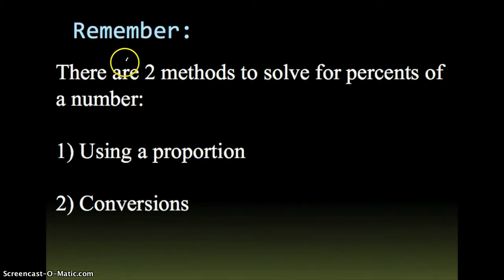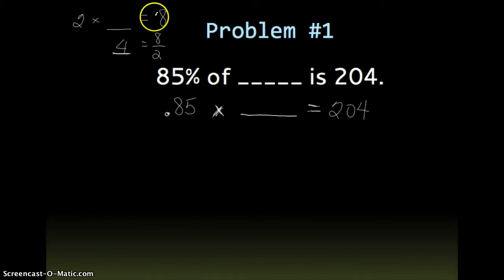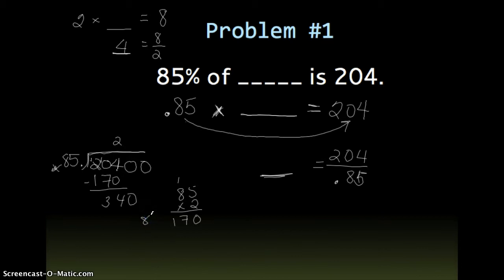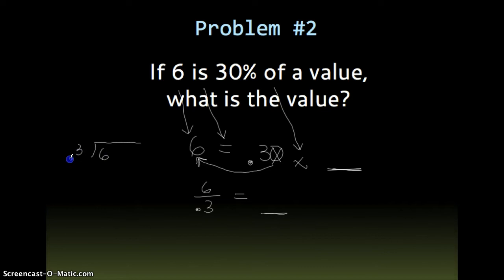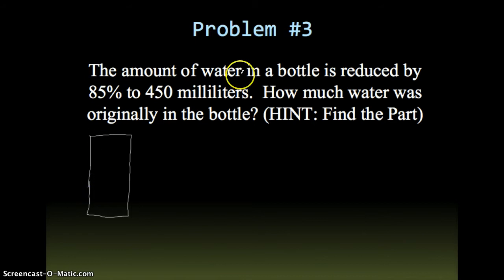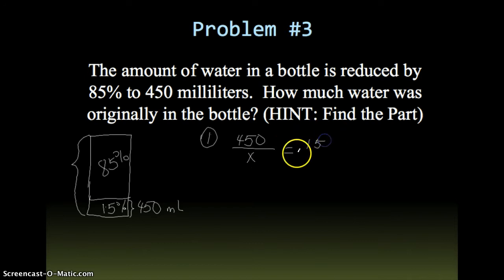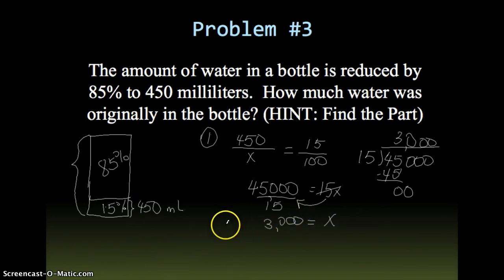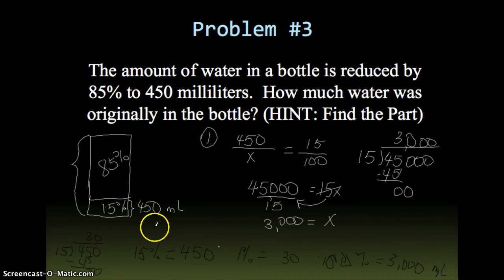Percents: Finding the Whole